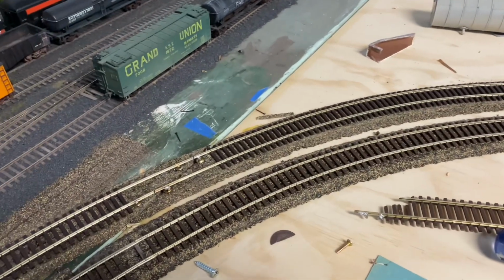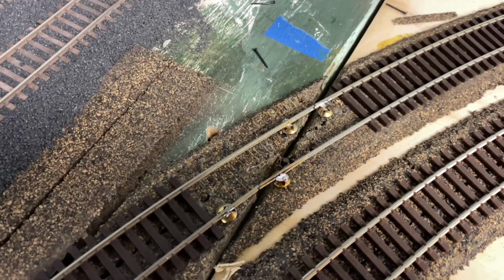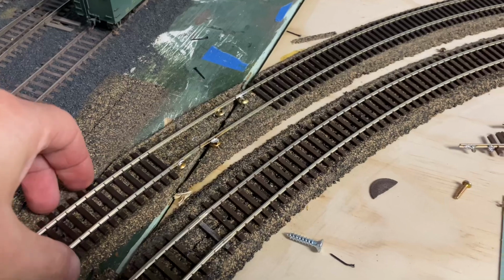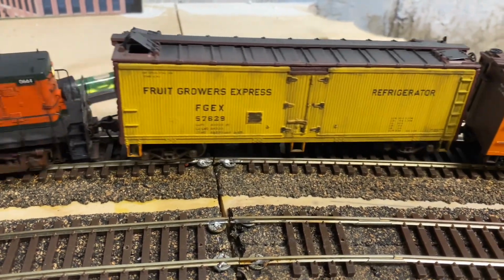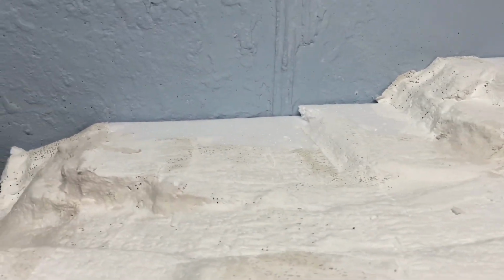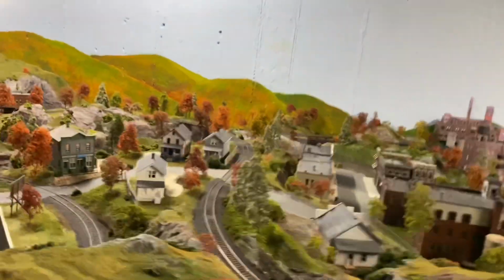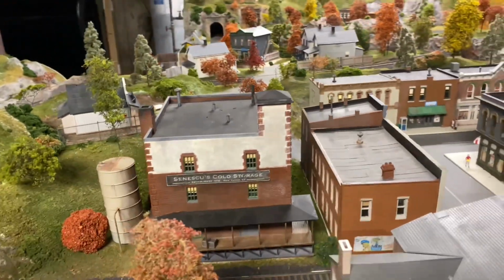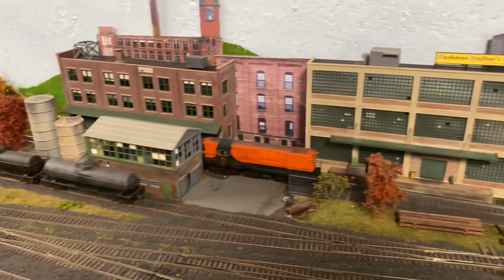September 2022 Update 009 (b) New Haven 1959 Ho Scale Model Railroad